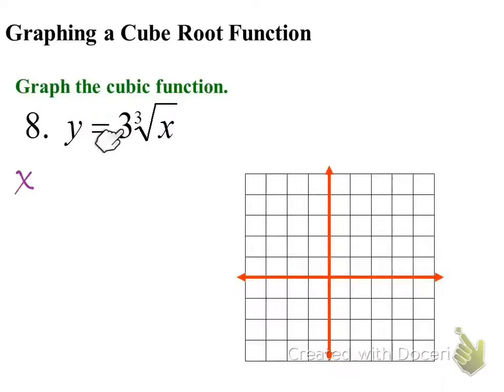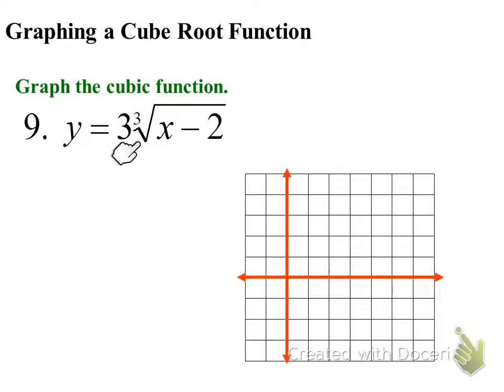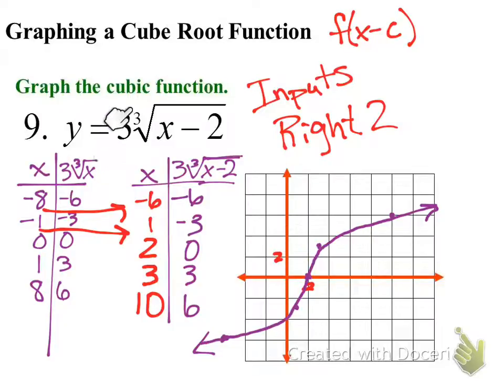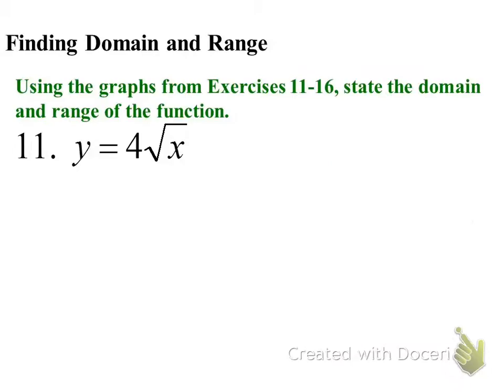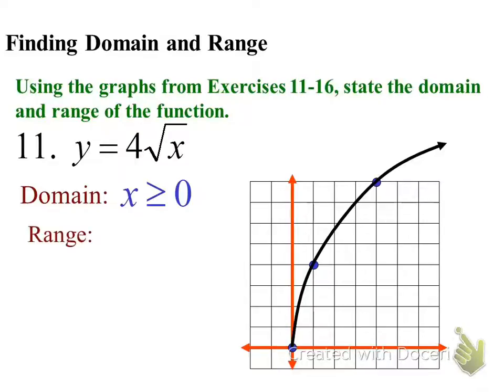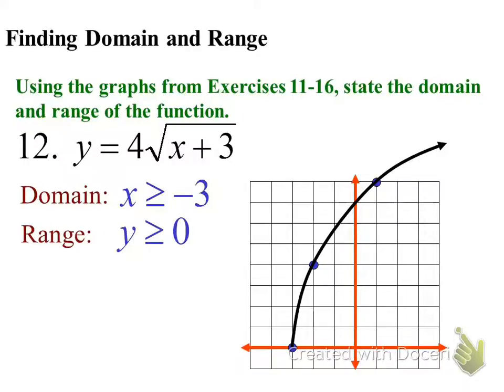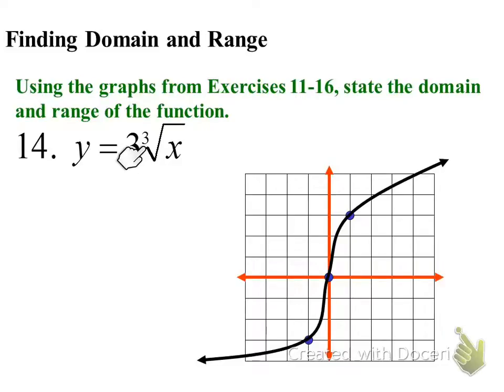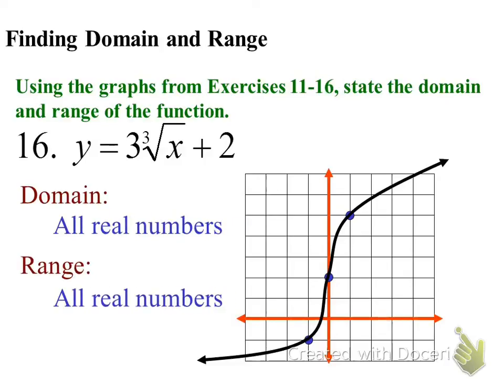7.5 Part 2